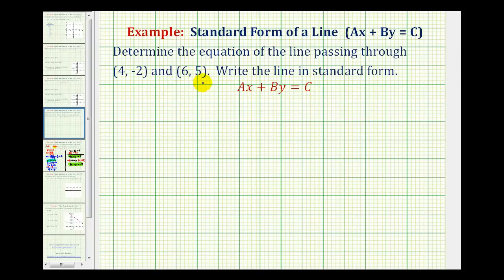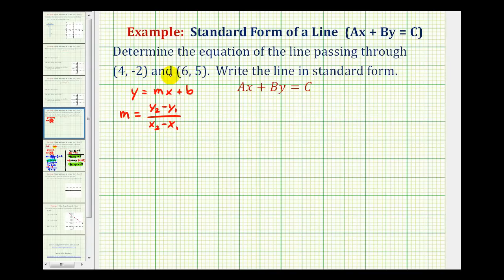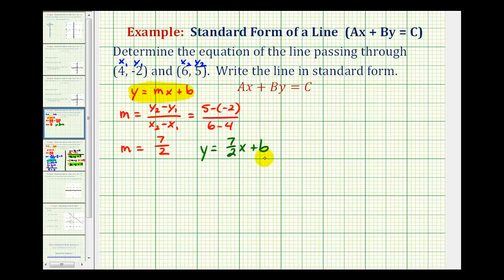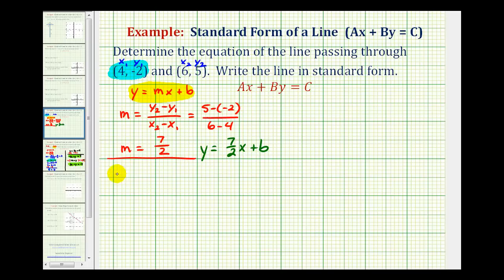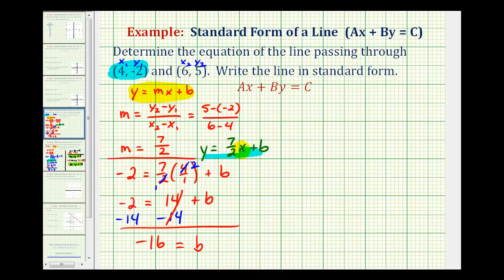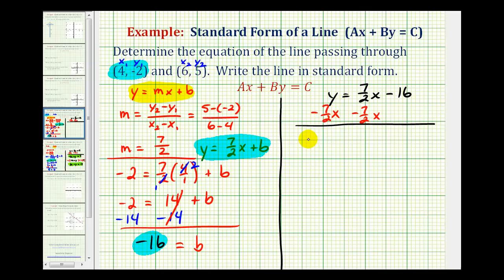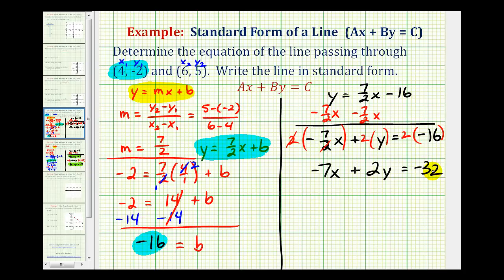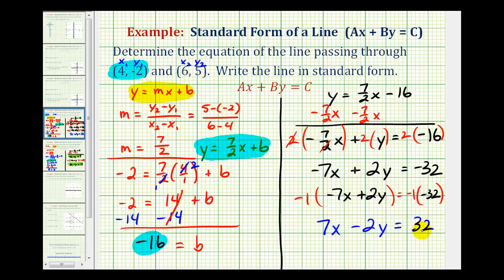Ex 2: Find the Equation of a Line in Standard Form Given Two Points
This video provides an example of how to determine the equation of a line in standard form given two points.   It shows how to determine the equation using slope-intercept form and then how to  write the equation in standard form.